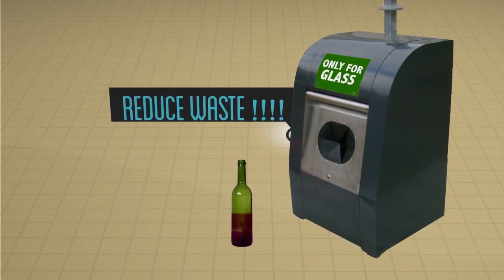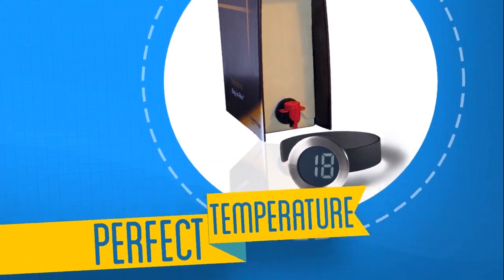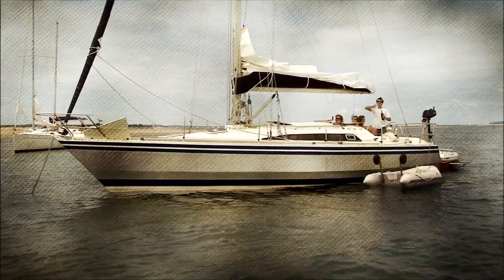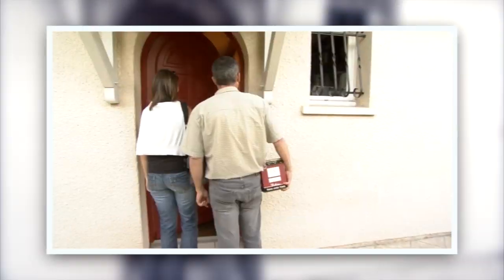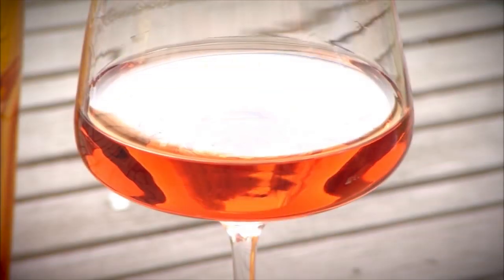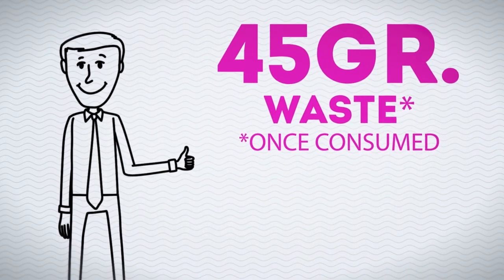Smurfit Kappa Bag in Box Explained (English)